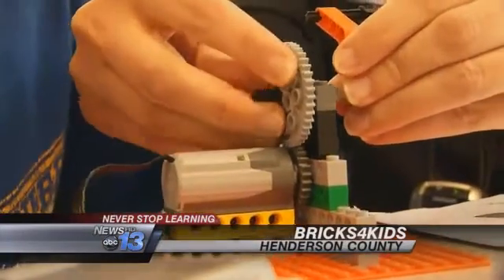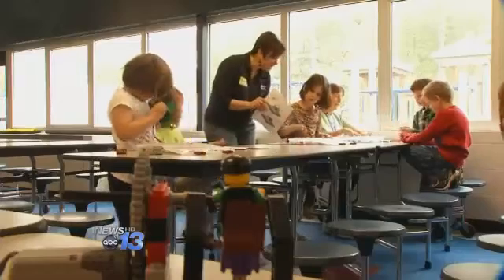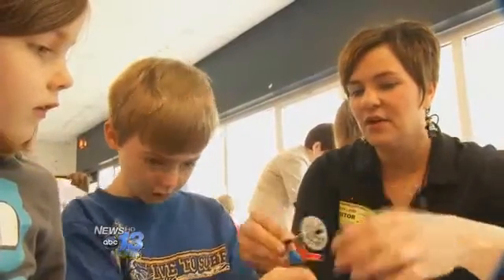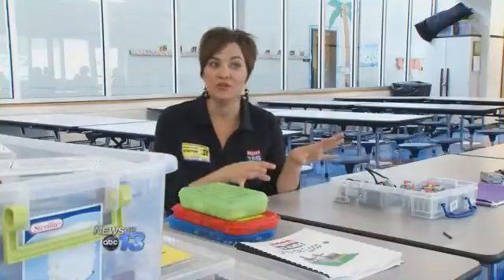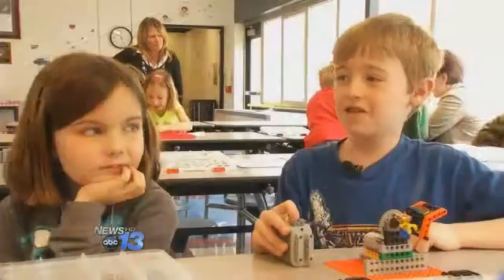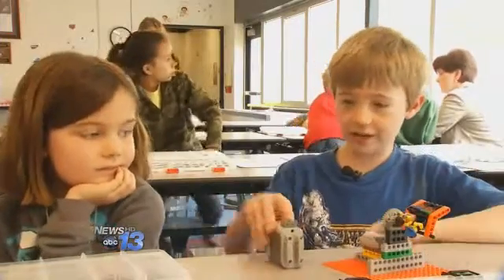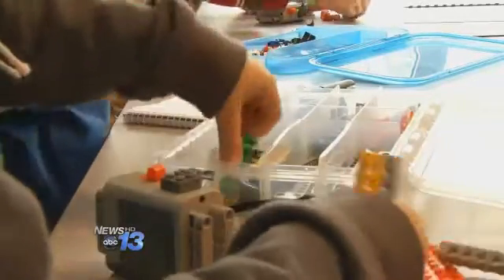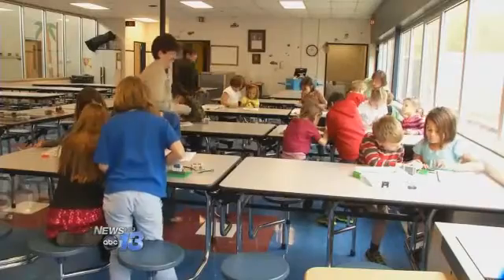Bricks4Kidz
It's called Bricks 4 Kidz and it's a creative way to learn about problem solving and teamwork, and don't forget science.Gather up some axles, a motor and a bushing or two and it's amazing that you can actually build a working machine, that is as long as you follow the instructions.First graders are all smiles at Atkinson Elementary School.They're using leggos to build simple machines.In teams of two they work together, picking out the parts and assembling them.Wendy Land, with Bricks 4 Kidz, shows them the 15 steps it takes to make the machine work.Some of the teams finish faster than others, but by the time class is over, every loop de loop is well looping   Wendy provides the students with all of the supplies, each kit contains enough parts to build 60 different creations related to science.To find out more about the Bricks 4 Kidz program, click here.